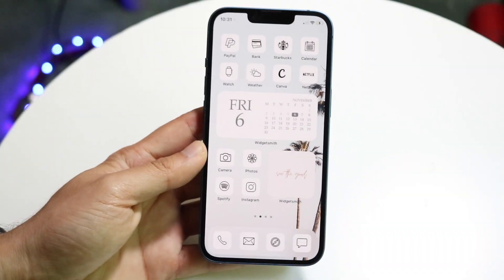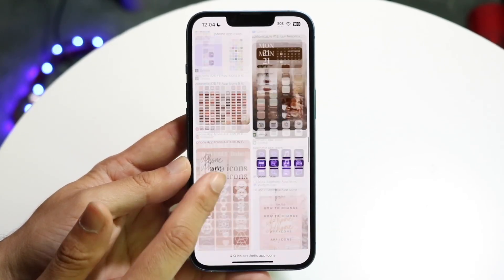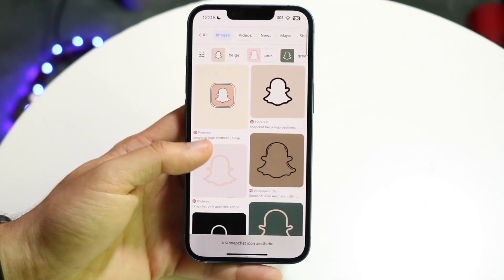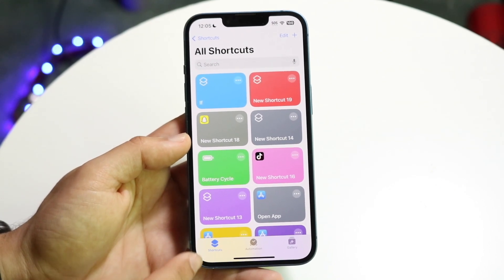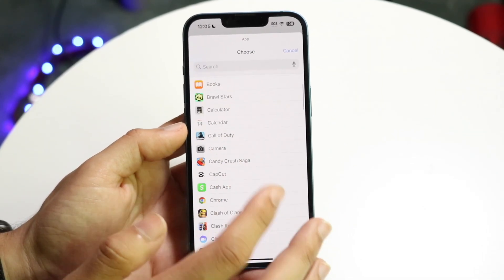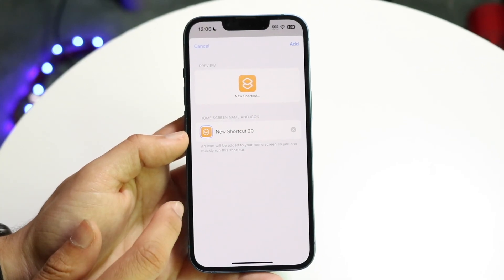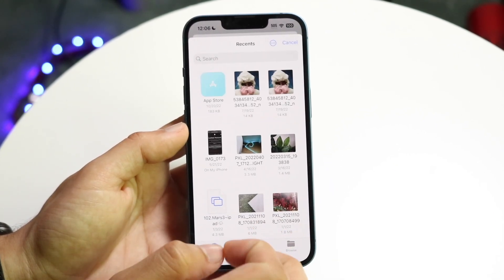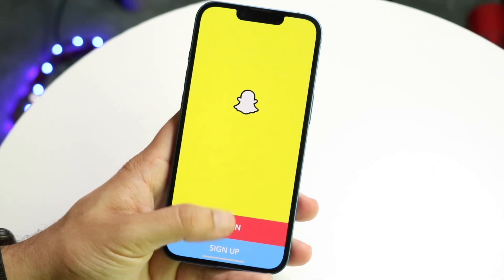How To Change App Icons On iOS 17!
Here is exactly How To Change App Icons On iOS 17!